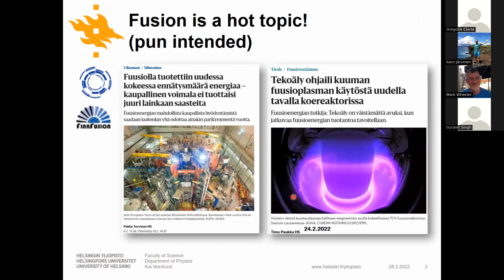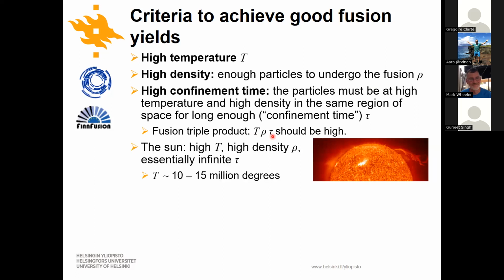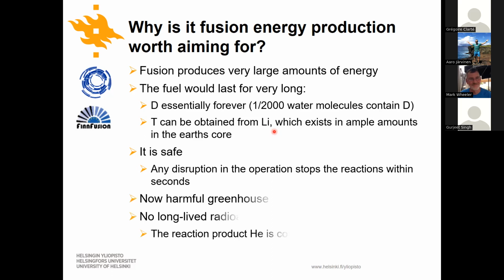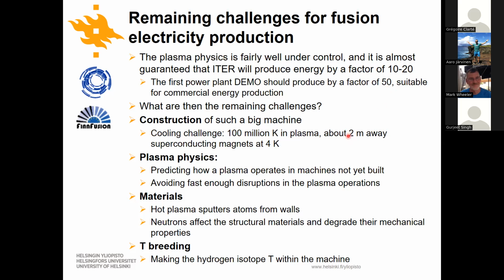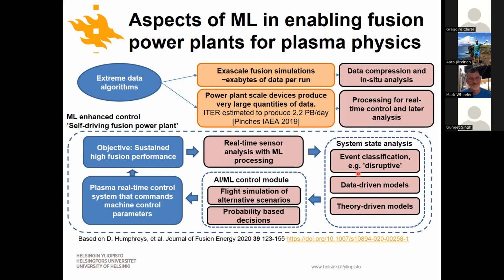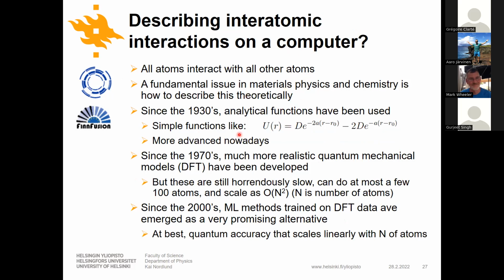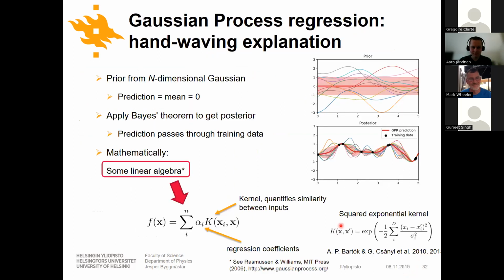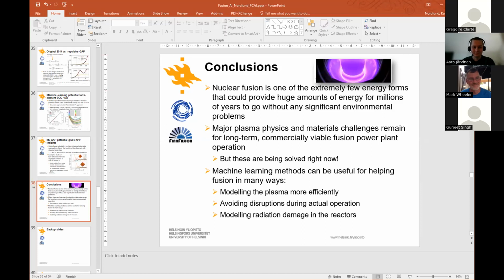Kai Nordlund: Machine learning approaches to facilitate fusion research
Abstract: In this talk I will first briefly introduce the concept of fusion energy, and discuss the pathways towards enabling fusion as a viable source of electricity production. After overviewing the progress to date, I will present the key remaining plasma and materials physcs challenges towards enabling reliable energy production in tokamaks, the furthest developed fusion concept. I will then discuss why computational approaches are crucial for design of fusion power plants, and discuss where and how machine learning approaches can give the otherwise extremely heavy simulations a boost, either in terms of computational efficiency or model accuracy.
Bio: Kai Nordlund is professor of computational materials physics and dean of the Faculty of Science at the University of Helsinki. He received his PhD in physics in 1995 at the University of Helsinki, and after postdoc positions at the University of Illinois and Academy of Finland was appointed full professor at his alma mater in 2003. Now he is leading as dean a Faculty with more than 1000 employees, and as professor a 15-person research group doing quantum mechanical, classical and mesoscale atomistic simulations of radiation and other non-equilibrium effects in all classes of materials. As of 2022, he has published more than 560 refereed publications, and his h-index exceeds his age.